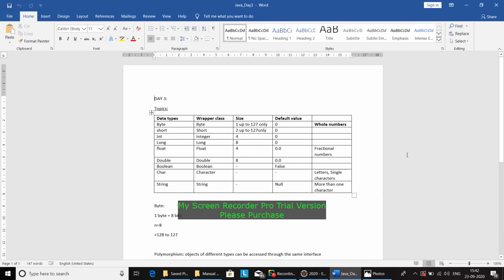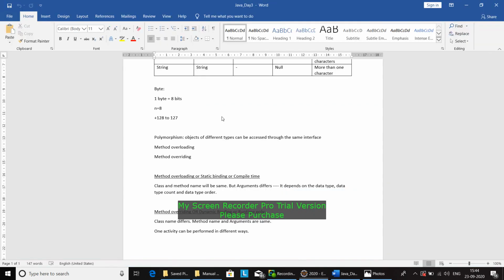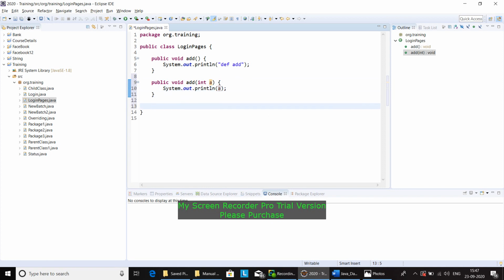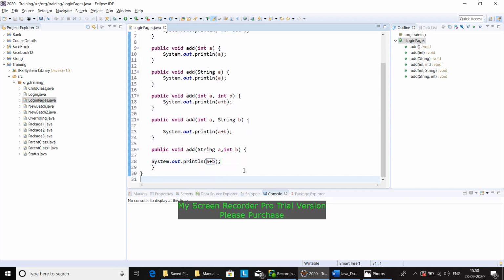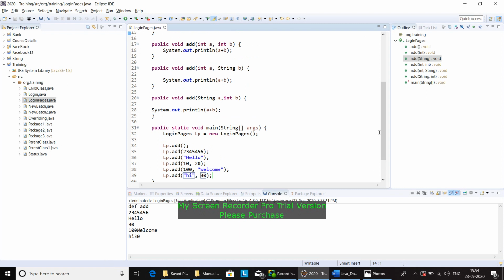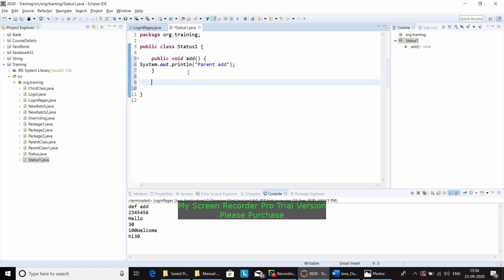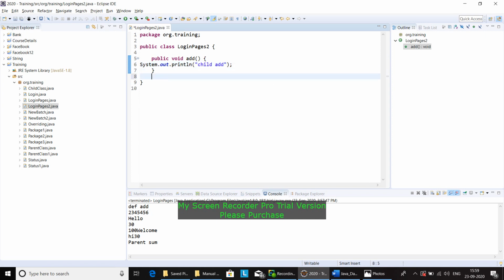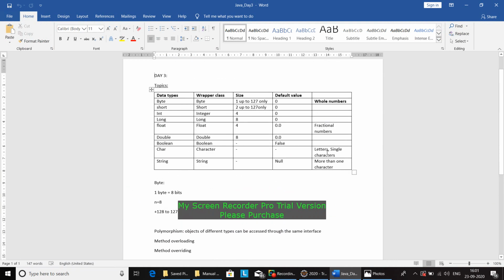Java_Day5_Polymorphism and its types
Notes:
Topics:
Data types Wrapper class Size                        Default value
Byte Byte 1 up to 127 only 0 Whole numbers
short Short 2 up to 127only 0
Int Integer 4 0
Long Long 8 0
float Float 4 0.0 Fractional numbers
Double Double 8 0.0
Boolean Boolean - False
Char Character - - Letters, Single characters
String String - Null More than one character

Byte:
1 byte = 8 bits
n=8

Polymorphism: objects of different types can be accessed through the same interface
Method overloading
Method overriding

Method overloading or Static binding or Compile time
Class and method name will be same. But Arguments differs It depends on the data type, data type count and data type order.

Method overriding OR Dynamic Binding or Runtime poly:
Class name differs. Method name and Arguments are same.
One activity can be performed in different ways.